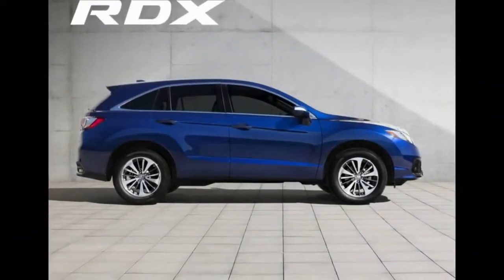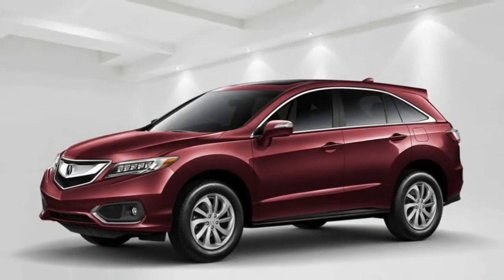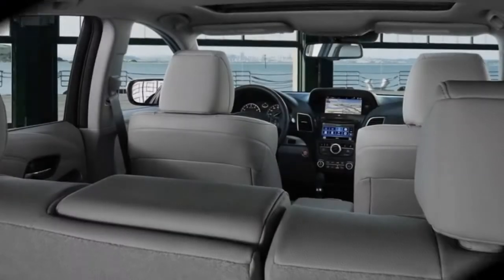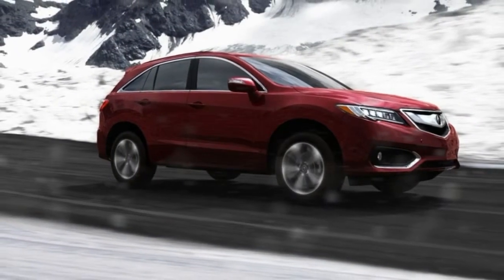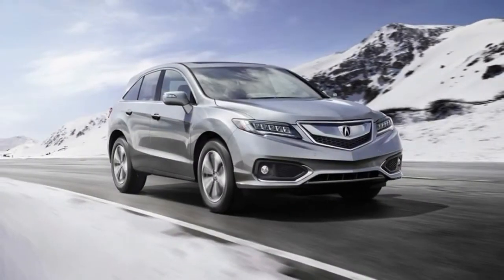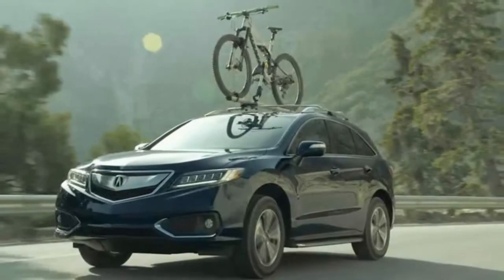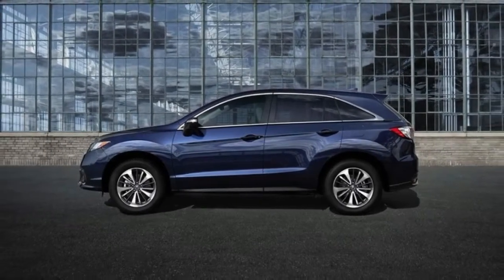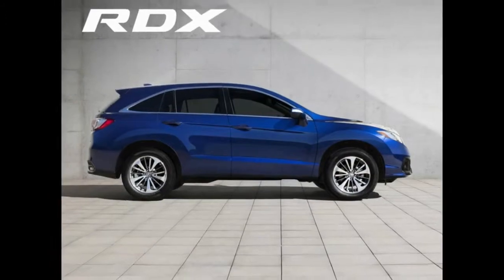SO COOL !!!! NEW 2018 Acura RDX is agile and quick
The Acura RDX is agile and quick, with strong V6 power, yet it rides smoothly and is practical, a good combination for a premium compact crossover SUV.
Redesigned for the 2013 model year, the RDX gained a V6 engine to replace the original turbo four. Freshening for 2016 brought new features and styling touch-ups. Nothing has changed for the 2017 model year, apart from several new body colors.
Overall, styling is sleek, with an attractive profile and pronounced fender arches. Headlights consist of a row of five LEDs. The front end is still a bit odd, but not quite as beak-like as previous versions.
The 3.5-liter V6 engine delivers 279 horsepower and 252 pound-feet of torque.
Sharing its basic structure with the Honda CR-V, the RDX is considered compact by the EPA's definition. Adults sitting in the second row are likely to agree on its compact status.
In terms of safety, the RDX has been among the best-performing models in its class, offering laudable occupant protection. A rearview camera is standard.